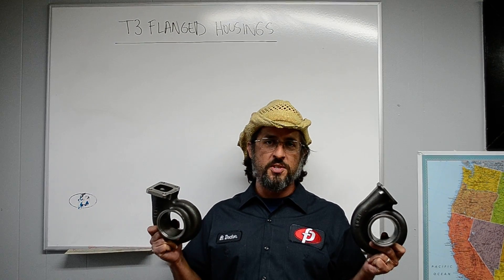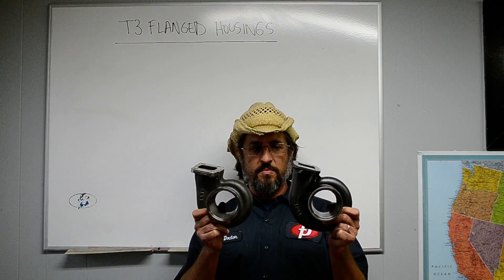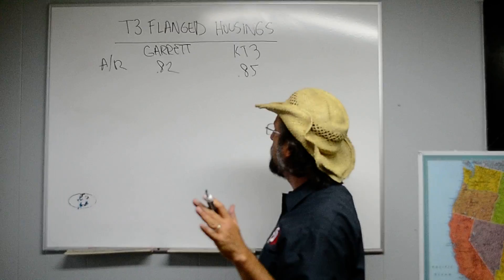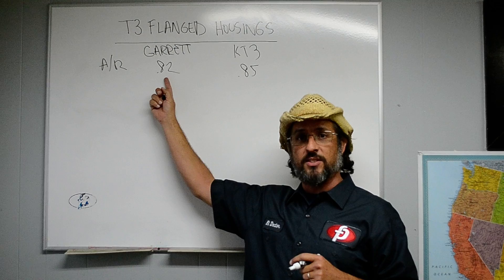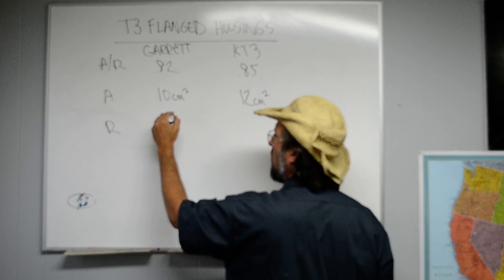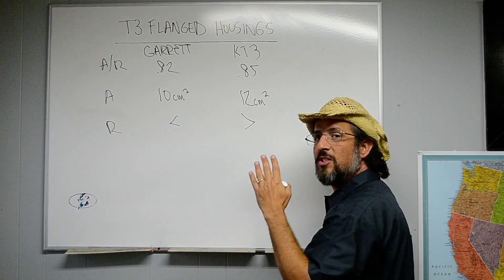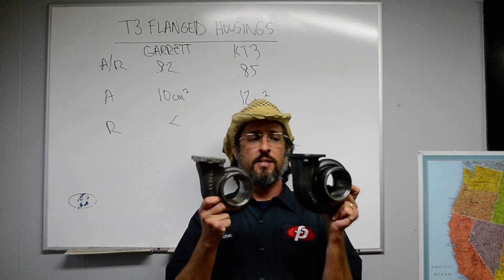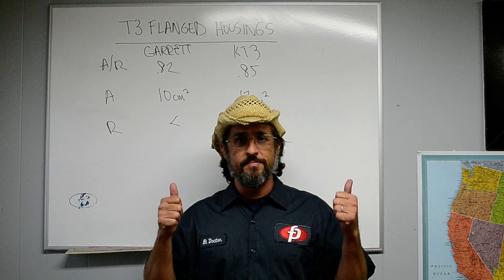Garrett .82 vs. FP KT3 .85 Turbine housings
Robert discusses the difference between our .85 T3 turbine housing and Garrett's .82 turbine housing.